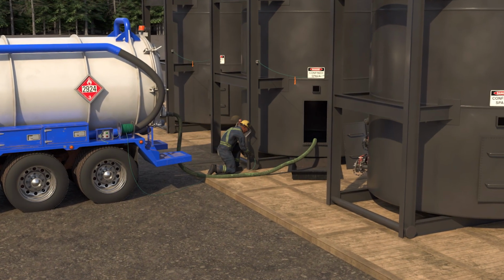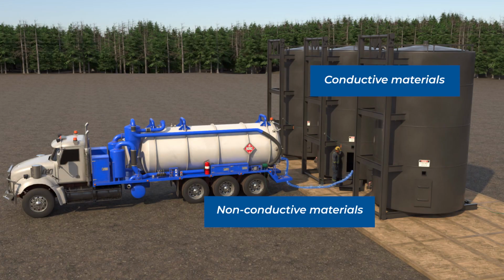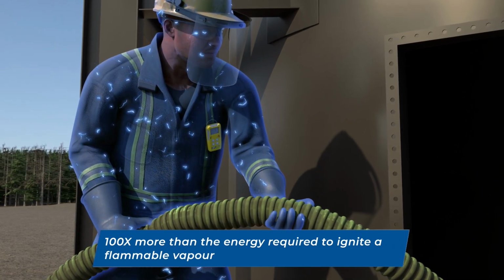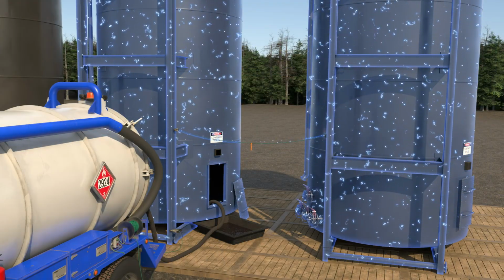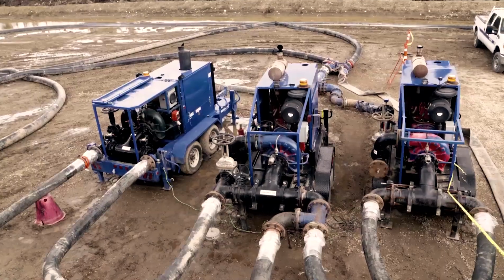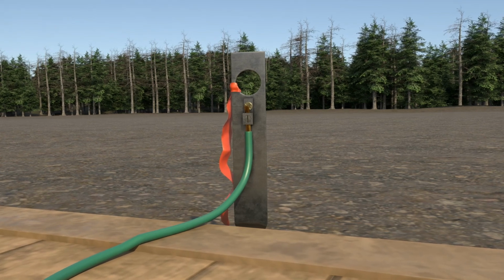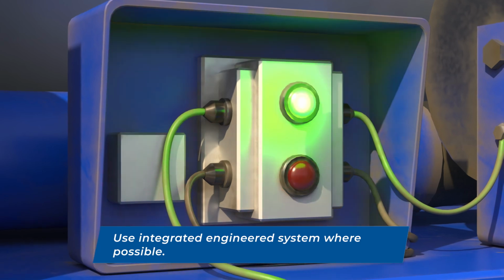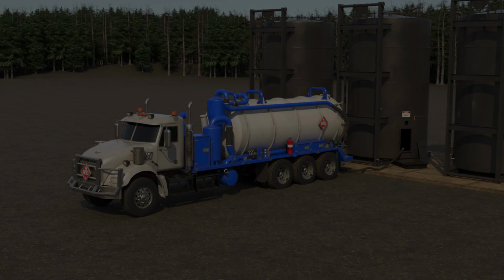Grounding & Bonding Awareness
This video is designed to encourage conversations about grounding & bonding hazards prior to starting a job. Please review the video and look for examples in your workplace where grounding & bonding controls may be missing or are not sufficient to prevent a static discharge.

Ask your group the following questions:

• Where could static electricity build up in your workplace due to movements of gases, liquids, or solids?
• Where in your workplace would a spark cause the most significant impact?
• How is the equipment you work with grounded & bonded?
• Have you confirmed that connections are free of rust, dirt, or paint to ensure electrical continuity?
• What grounding & bonding best practices have you seen at your workplace?  Are you confident that these controls are adequate?

Special thank you to Kelt Exploration, Clean Harbors and Ryder Supply Chain Solutions for their support in the development of this video.